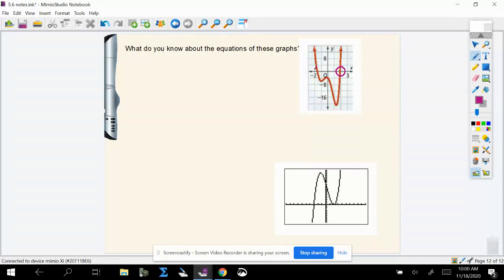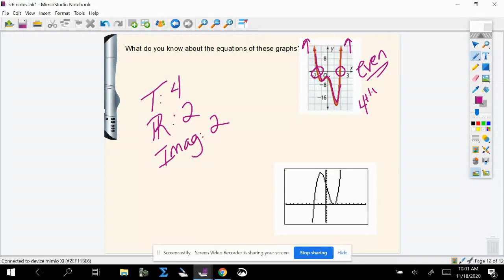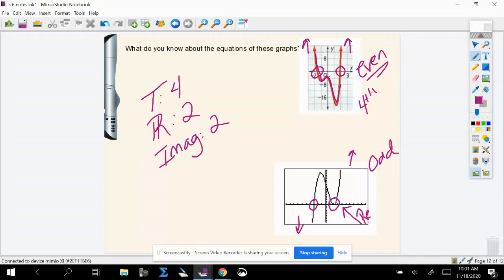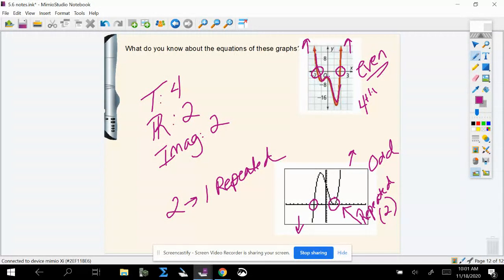Visual Explanation of Zeros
Looking at graphs to determine degree and types of zeros